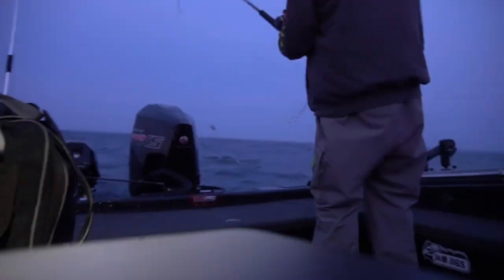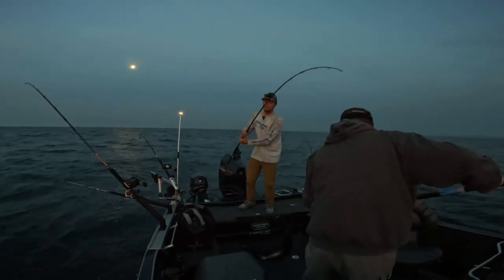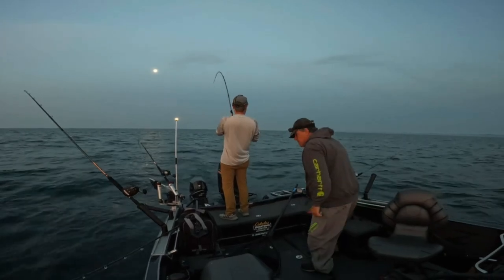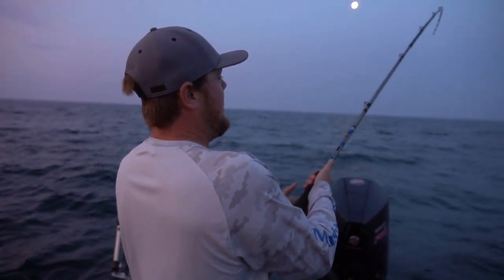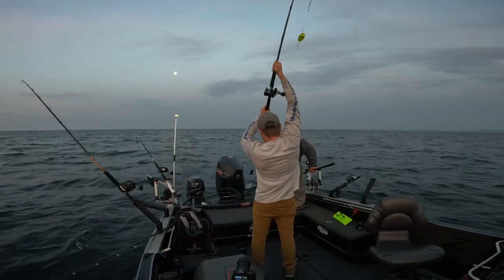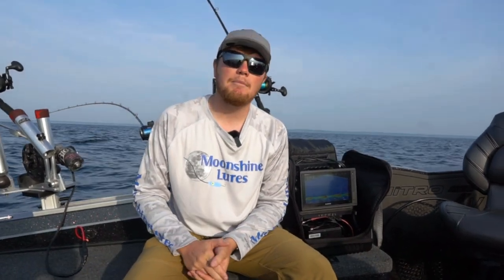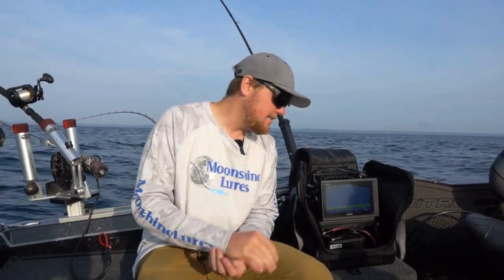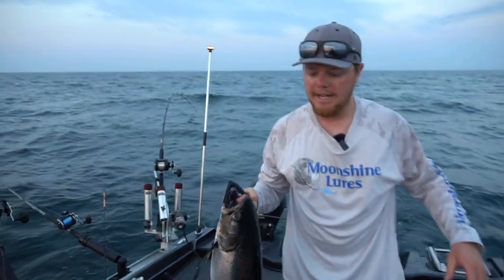Can You Use Garmin LIVESCOPE Salmon Fishing?!? | Lake Michigan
It works! Still working on getting this tactic dialed but there will be some more AWESOME footage of this soon!!

BOOK YOUR TRIP WITH ME!!

I look forward to seeing you on the next one!!